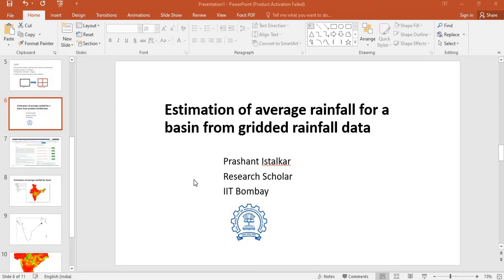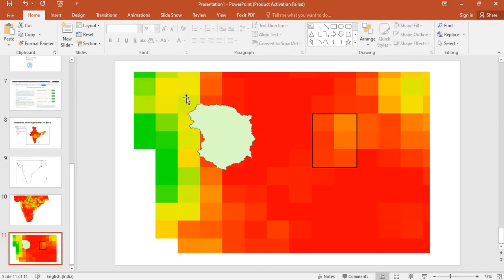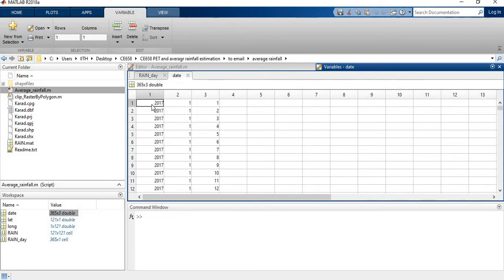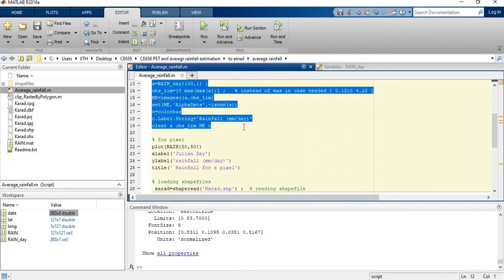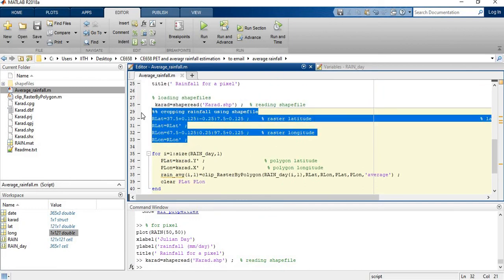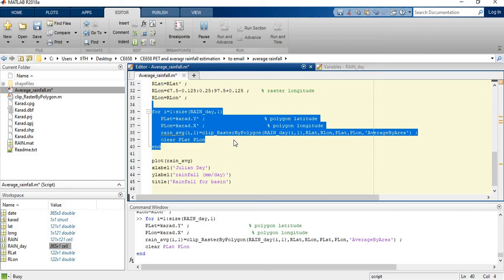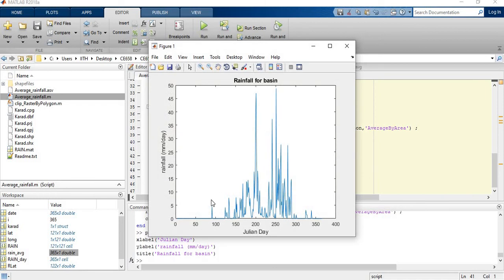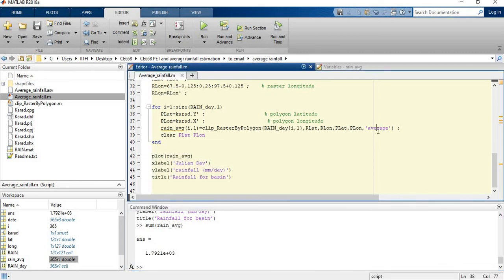Estimation of average rainfall for a basin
This video demonstrate the estimation of average rainfall for a basin/ catchment if gridded rainfall data is available. The code is written in MATLAB.